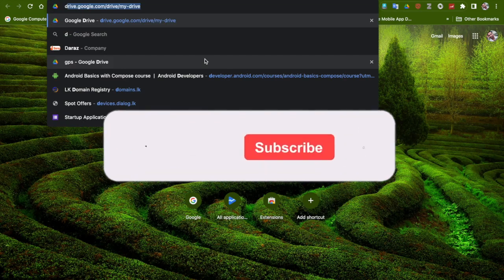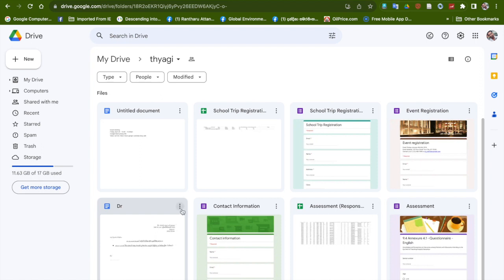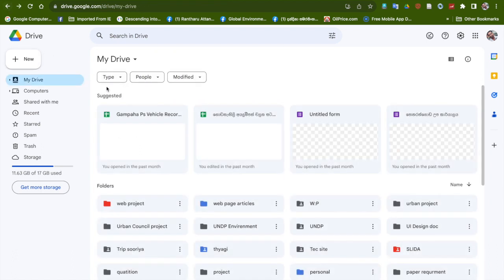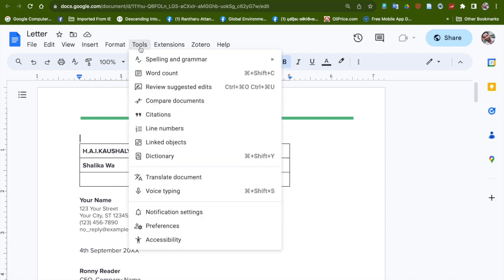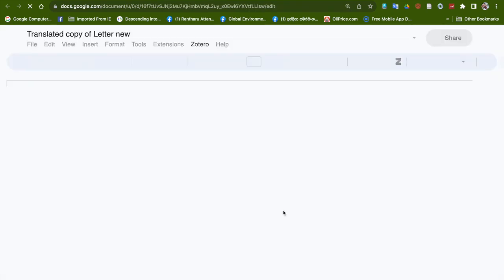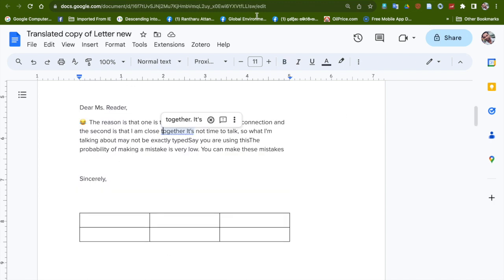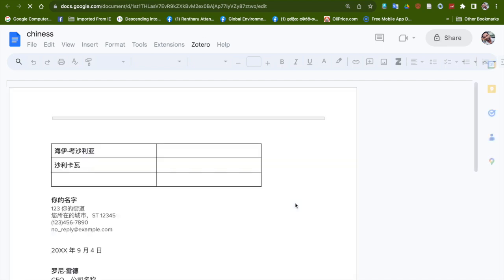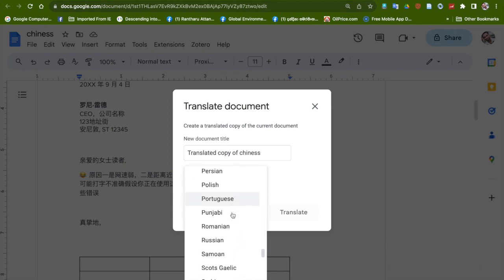How to translate document to any language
this video explain How to translate your document to any language using google drive.